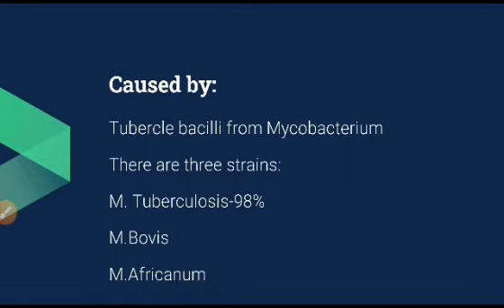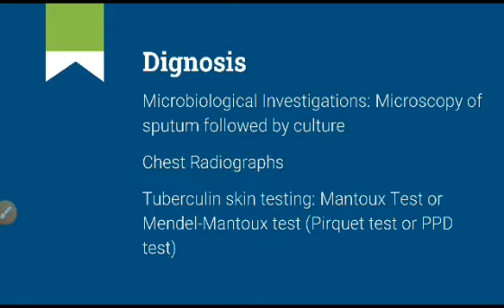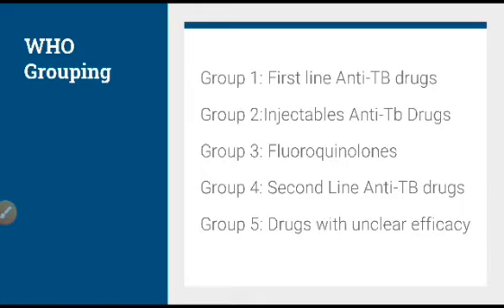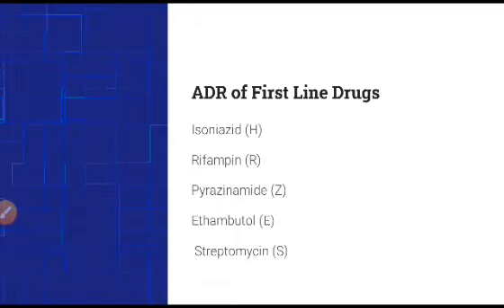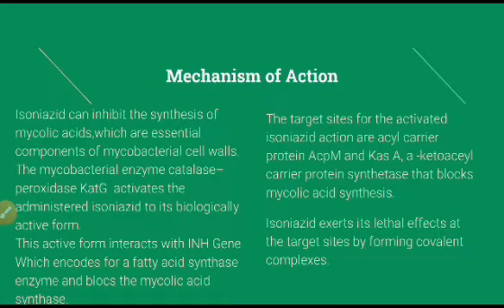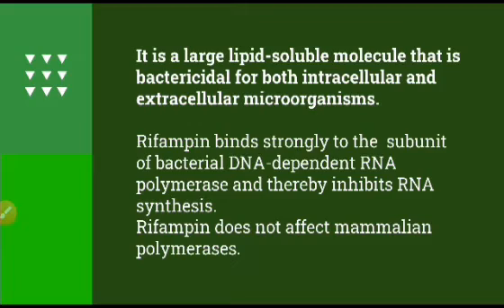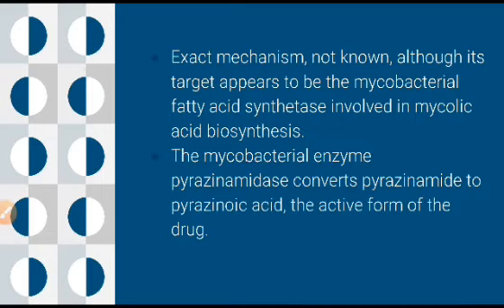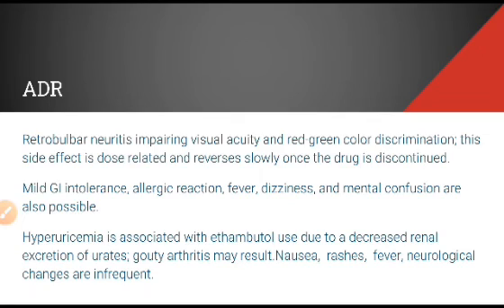ANTI-TUBERCULAR DRUGS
About tuberculosis, antitubercular drugs, Isoniazid, Rifampicin, Pyrazinamide & Ethambutol.